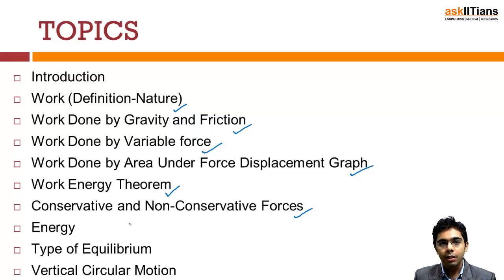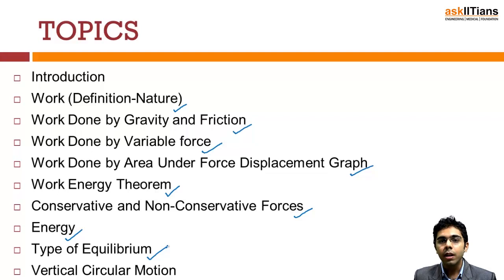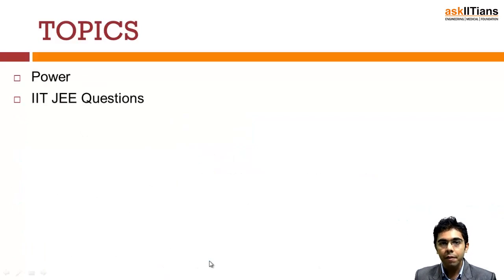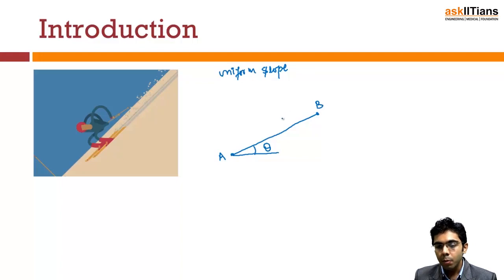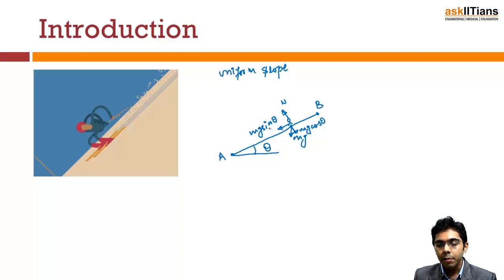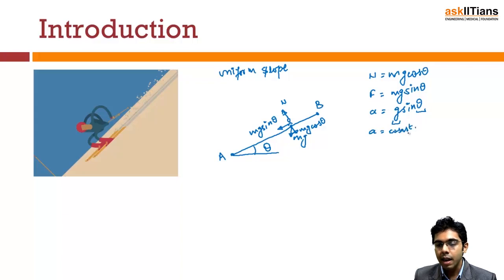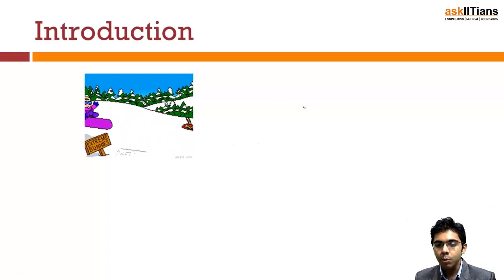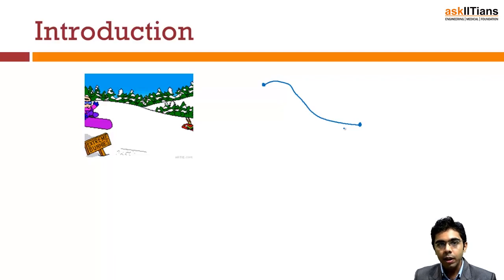Introduction | Lecture-1 | Work, Energy and Power | Physics | Grade- 11 | JEE | NEET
Piyush Madaan sir has explained Work, Energy and Power | Introduction